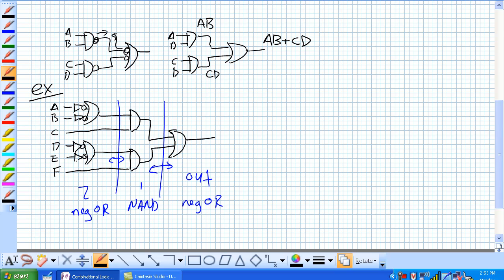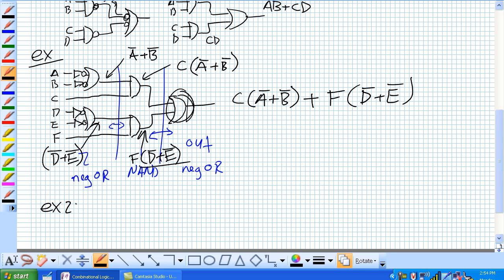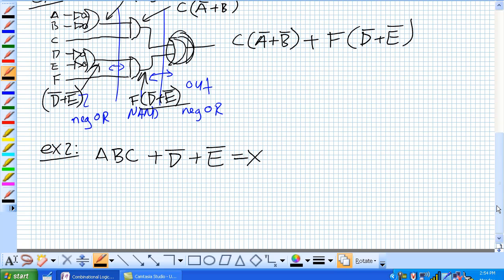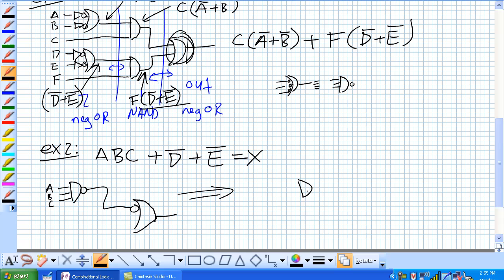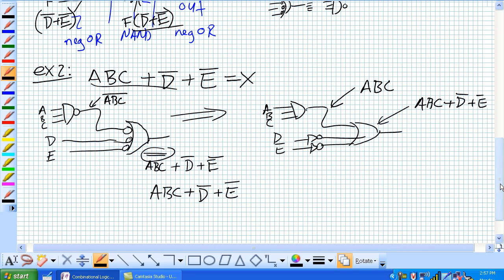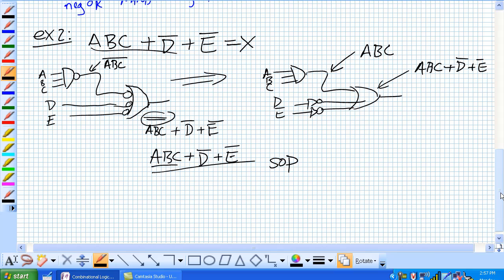Nand Combinational Logic Part 2